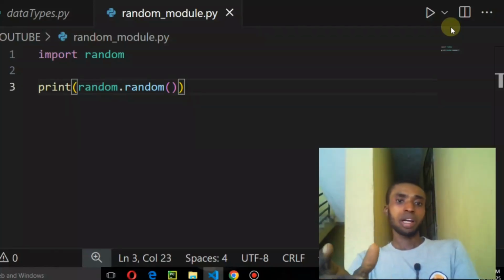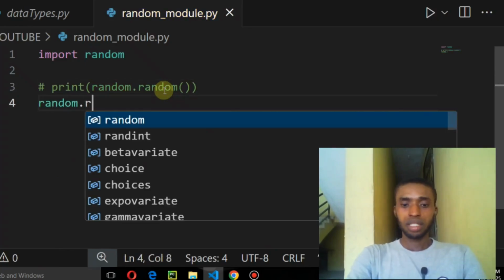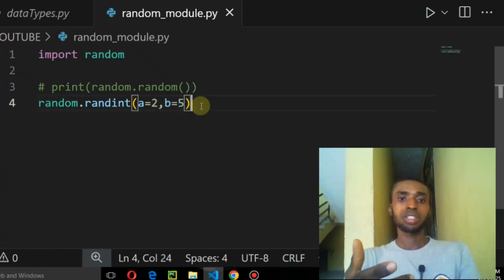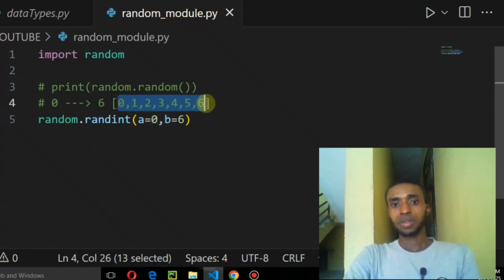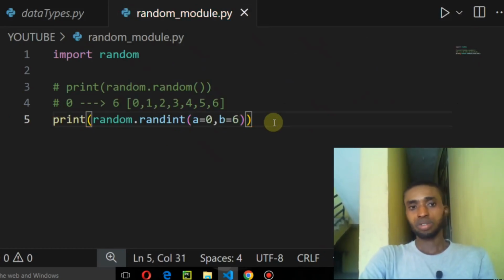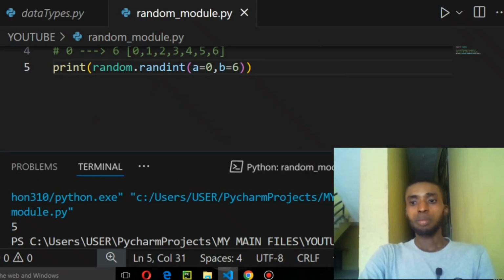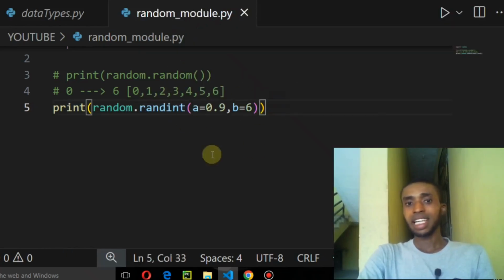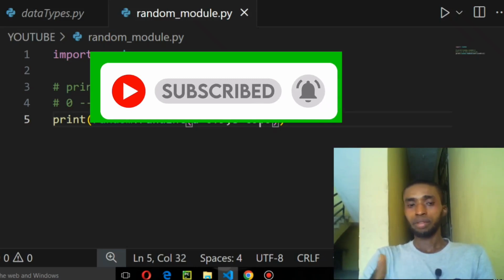How to Generate Random Integer Numbers in Python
In this tutorial, you’ll learn how to use the random.randint() function in Python to generate random integers within a specified range. This function is widely used for generating random whole numbers, useful in games, simulations, and statistical experiments. By the end of this video, you’ll be able to integrate random number generation seamlessly into your Python projects, with examples and tips for beginners.